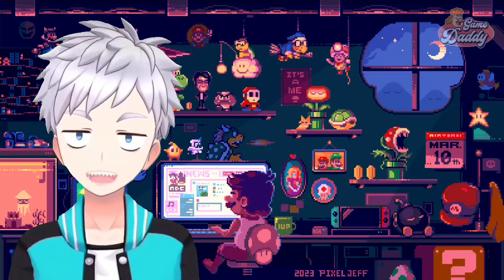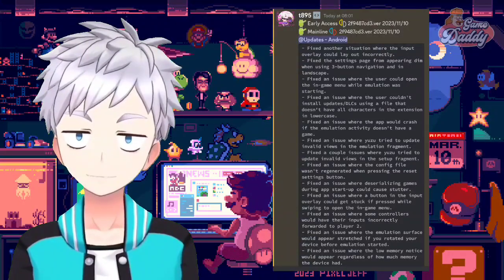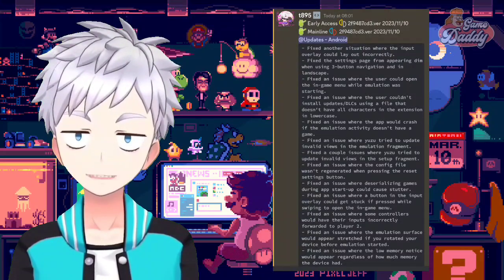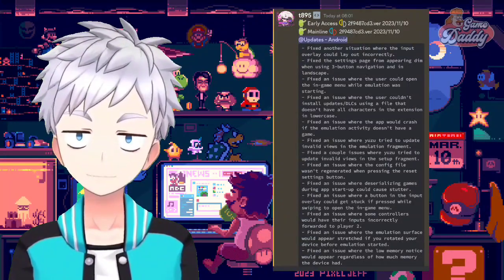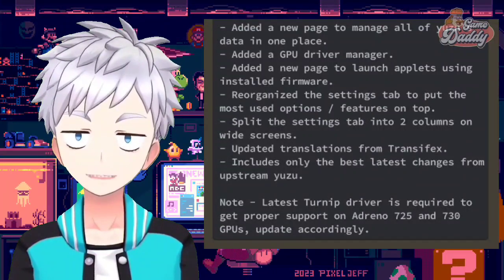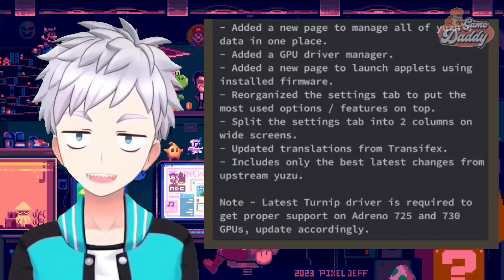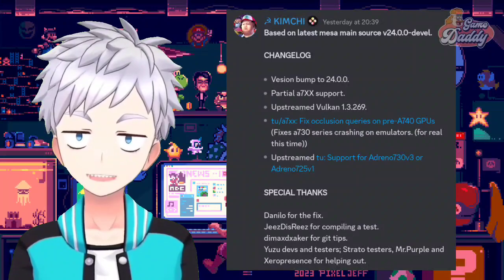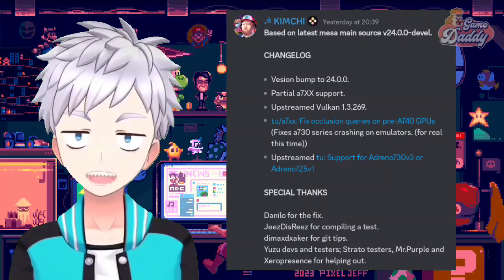YUZU ANDROID MAINLINE AND EARLY ACCESS HUGE UPDATE! STRATO GPU DRIVER FOR ADRENO 7XX SERIES! & MORE!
Latest news about Yuzu Android, Strato, Citra Android and Melon DS Android!

👉Support ✅

Be updated with the latest news, tutorials and anything about android games and emulation by tapping the bell icon.